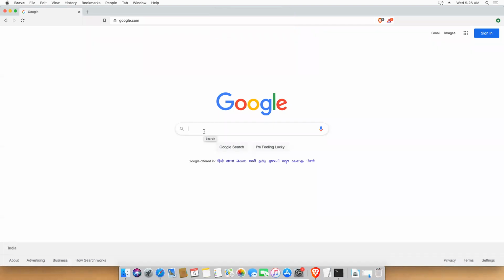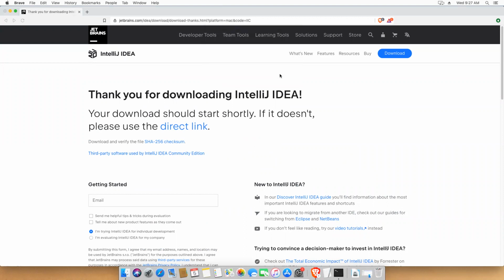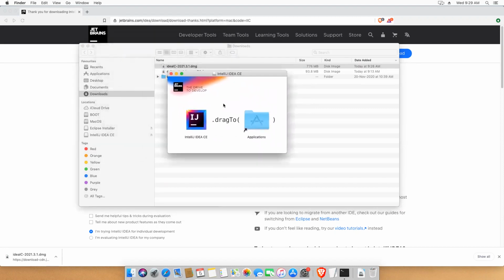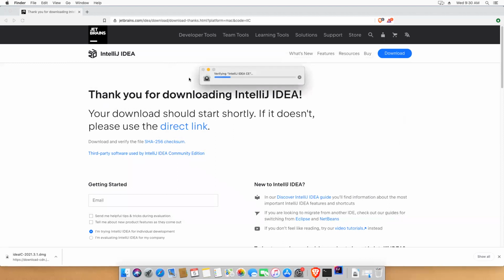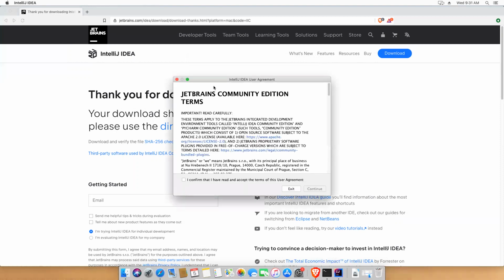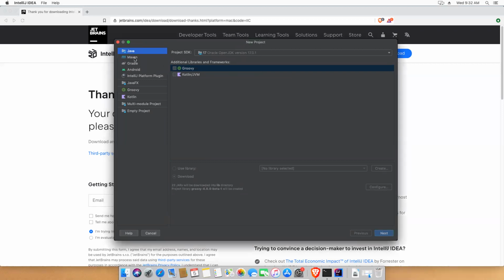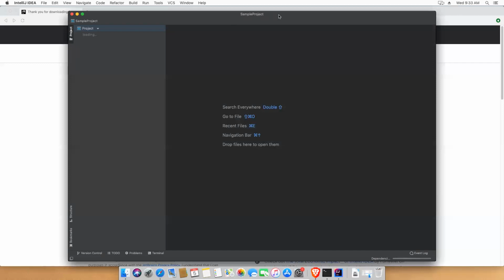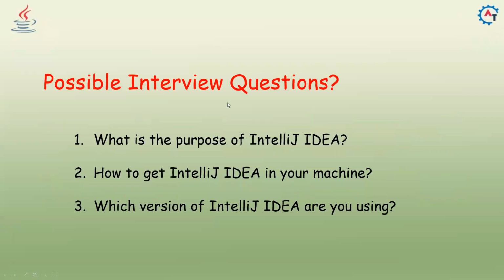Download and Install IntelliJ IDEA in Mac Machine | Java Tutorial For Beginners | Java Basics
Please use the following link to install the Katalon Studio:

This video will explain how to download and install IntelliJ IDEA in mac machine in detail.